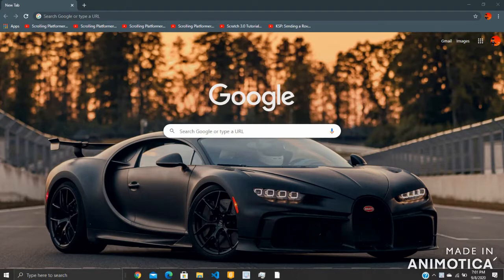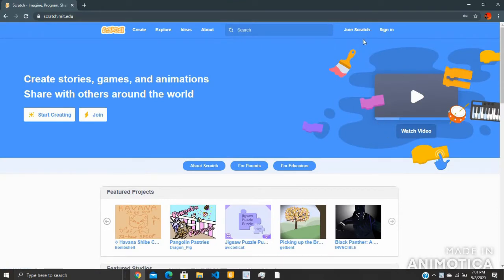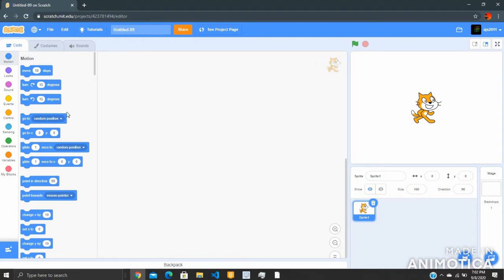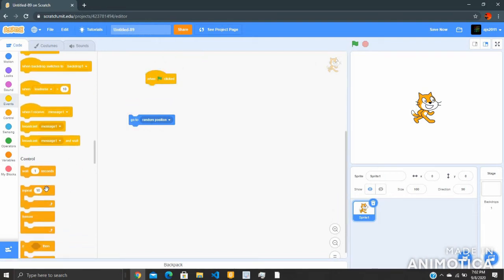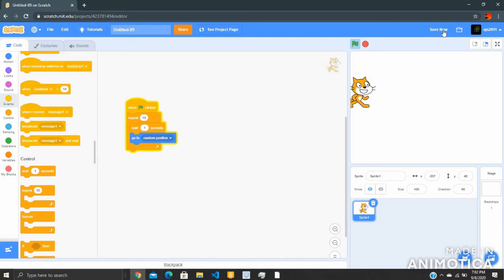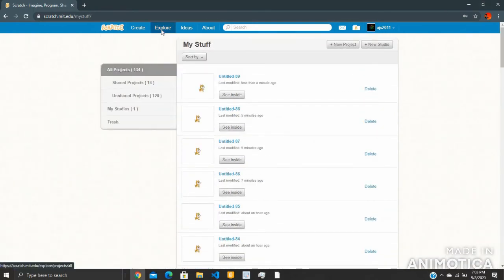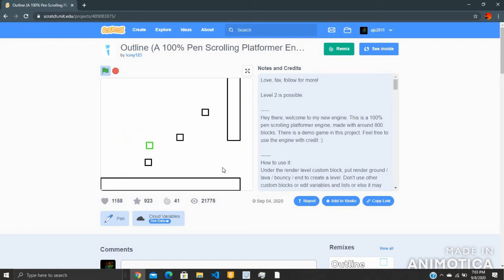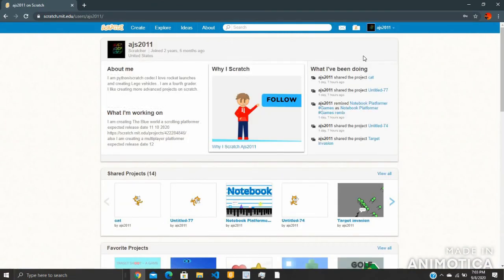Some Scratch Basics.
This video shows people about what is scratch